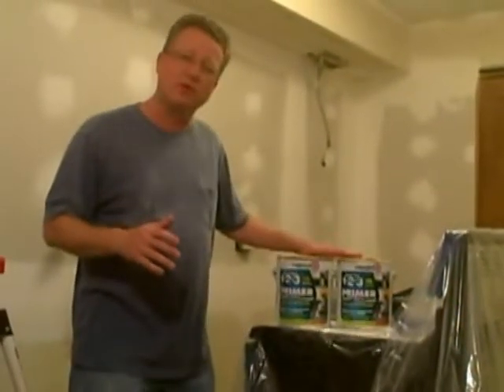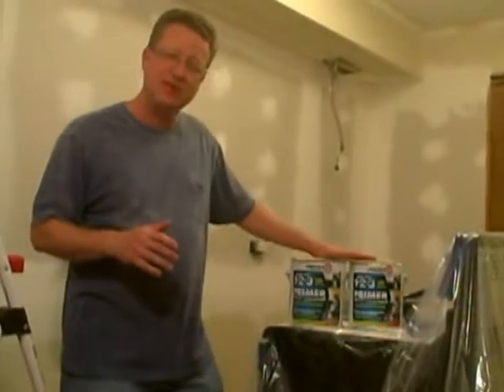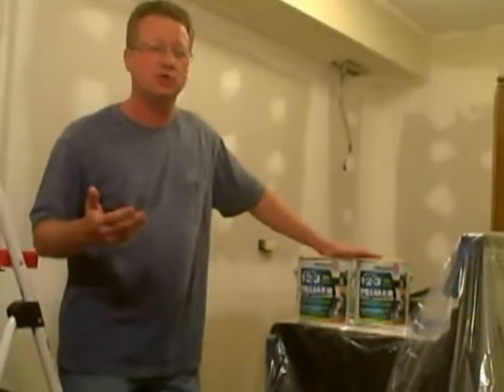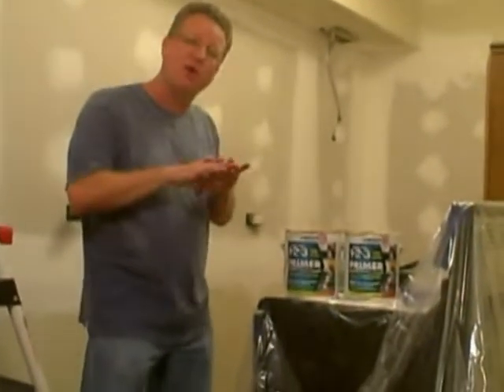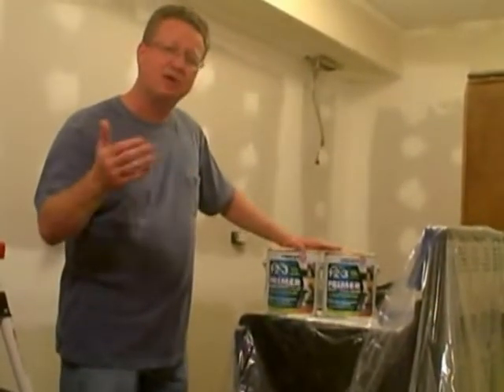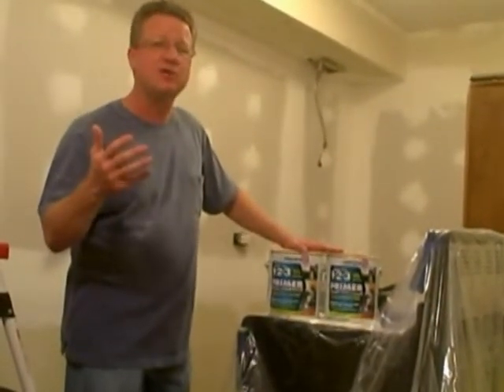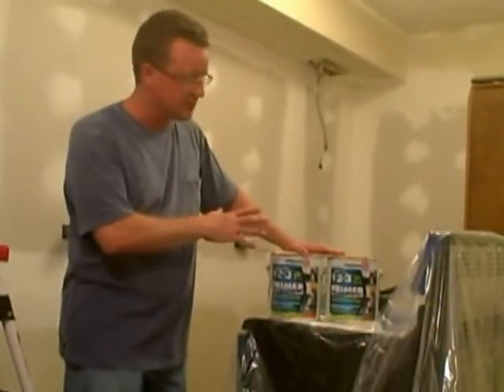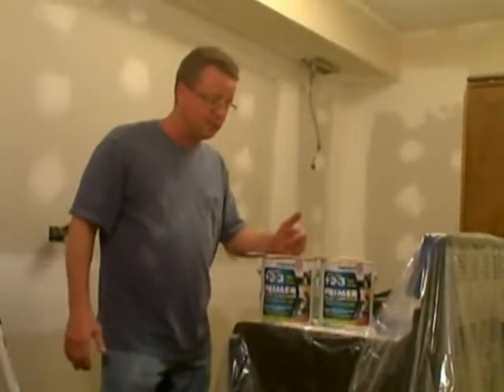Primer for Paint - Best Primer for Painting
I show my favorite primer for paint. This is the product I suggest to my customers at the hardware store for most painting projects.

Zinsser Bulls Eye 123 is an all surface all purpose primer.  This water based primer dries quickly and can be painted over in just one hour.

This primer works inside or outside.   It will stick to anything from drywall, wood, masonry and metal, to hard to stick to surfaces such as glossy paint, fiberglass, PVC, formica and even glass & tile.

Bulls Eye 123 is an amazing product that sticks without sanding the surface first (as you should do before applying most other primers).

For water stains, you should use oil based or shellac primer.  But for everything else, it's Bulls Eye 123.

You can use it in high humidity areas such as bathrooms or laundry rooms.
 It is mold and mildew resistant.   It will also block out stains from crayons, graffiti, grease and tannins (the pigments that are responsible for a plant's color).

 For chalky surfaces like aluminum or previously painted siding, it will prime and seal the surface.   Bulls Eye 123 also inhibits rust on clean metal, eliminating a rust inhibitive primer.

You can also tint Bulls Eye 123. The best color to tint a primer is grey, no matter what color the top coat will be. Grey tricks the eye to blend with the top coat.

I suggest a primer for all painting projects to even out and fill the pores of the material being painted.   This gives a uniform appearance for the color and sheen of the finish coat.
Primers are designed to adhere better to a variety of surfaces than paint.  Primers give paint a uniform easy to grab surface to stick to.

Primers also help prevent stains from bleeding through the paint.